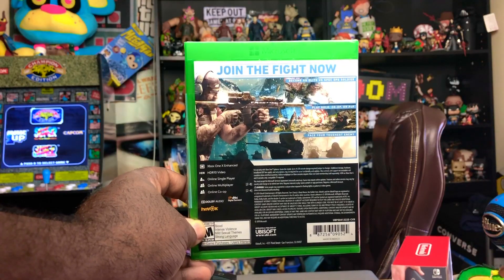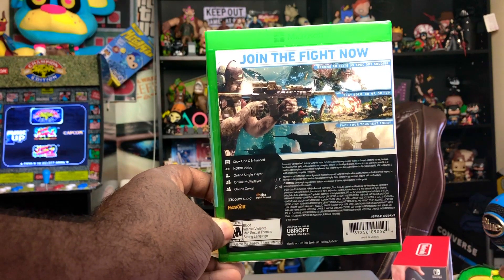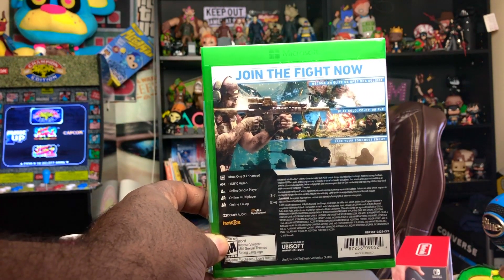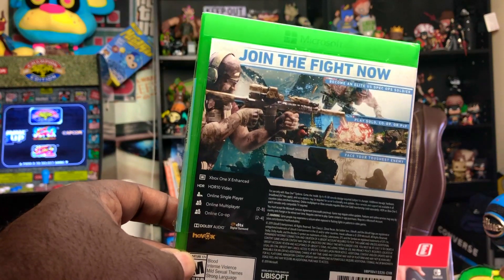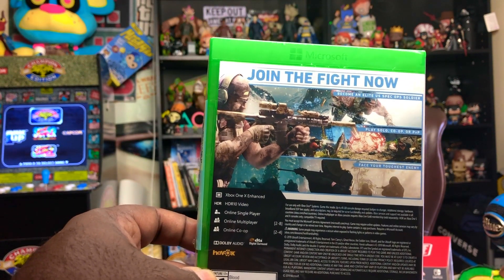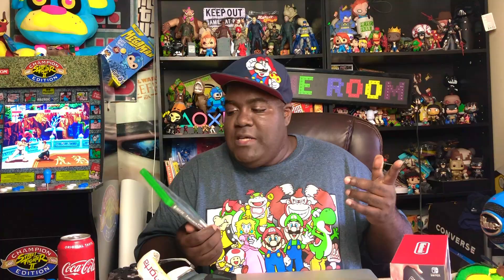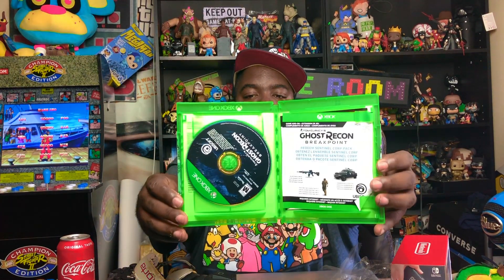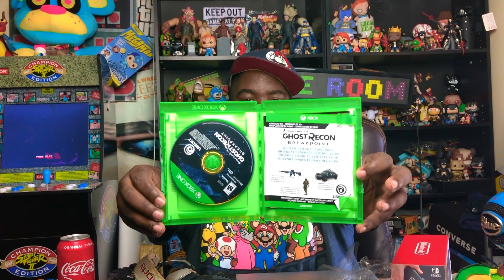Tom Clancy's Ghost Recon Breakpoint (Xbox One) Unboxing!!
🎮 Switch Friend Code: SW-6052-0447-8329  (ThatsHim)
🎮 XBOX TAG NAME: Fattboyygamer
🎮 Playstation 4 Tag Name: TheFatboyGamer